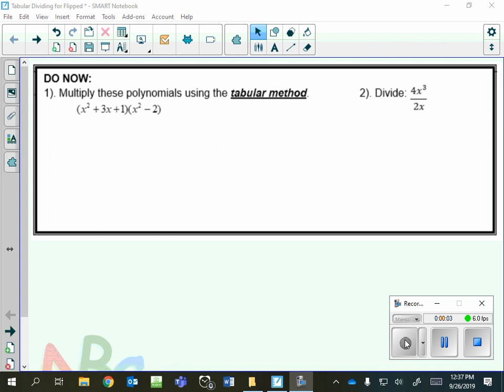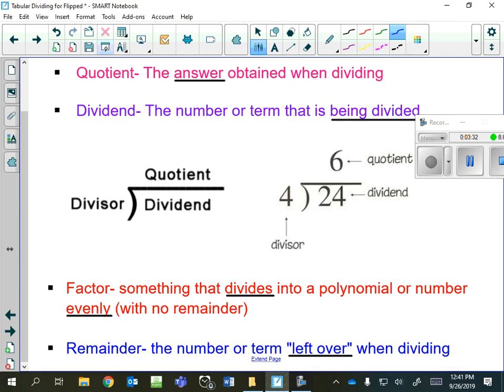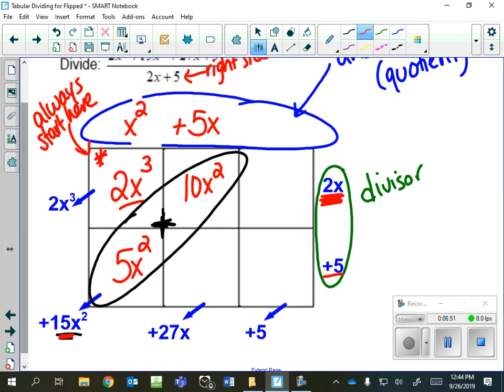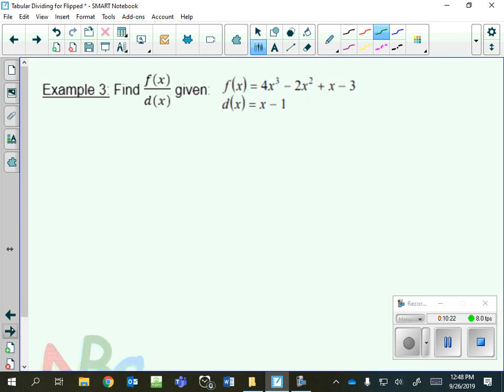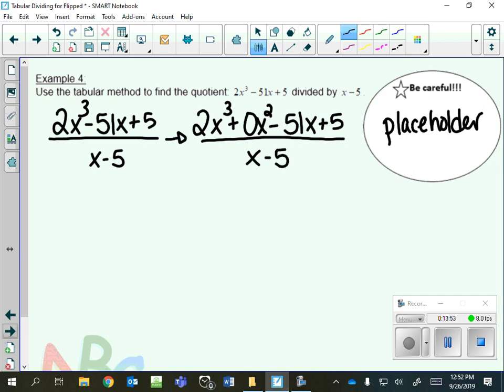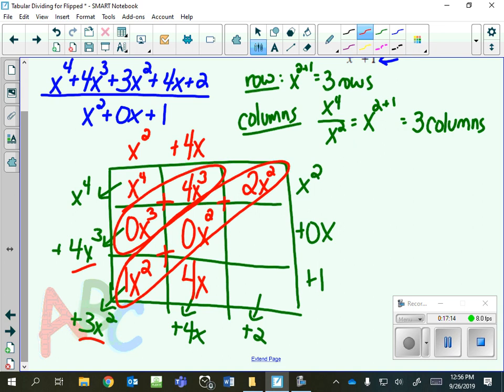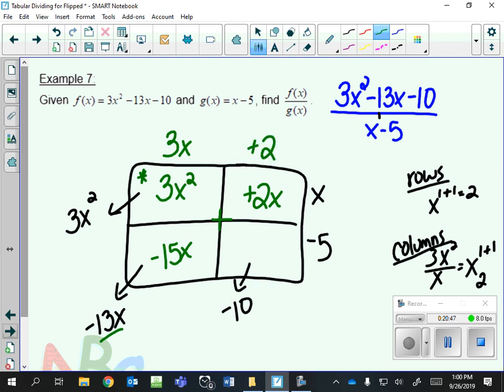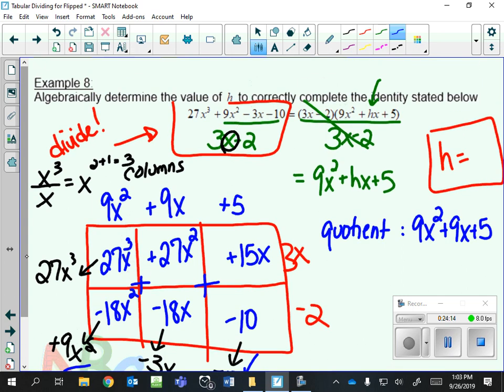Tabular Dividing Flipped Lesson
This video follows along with your worksheet and teaches you how to divide polynomials using the tabular method.